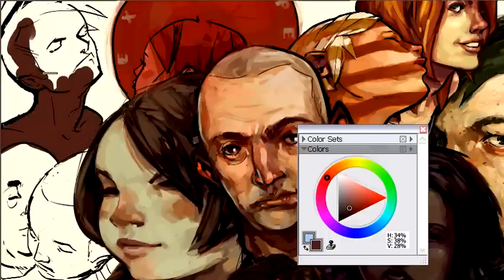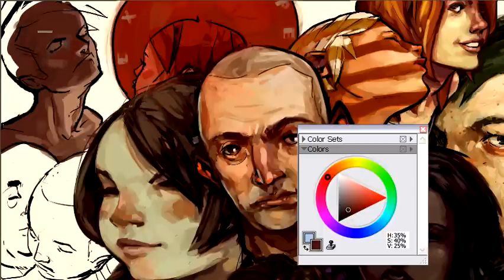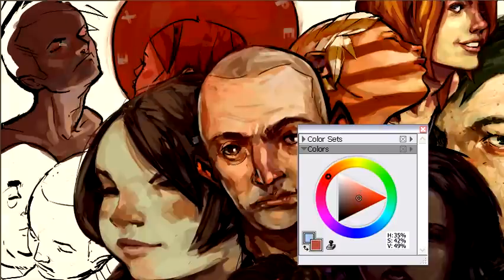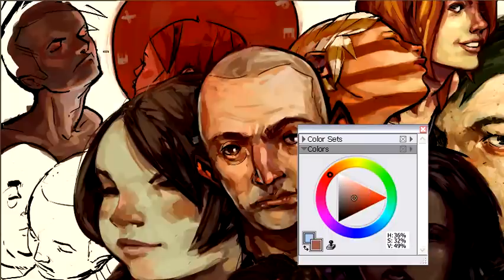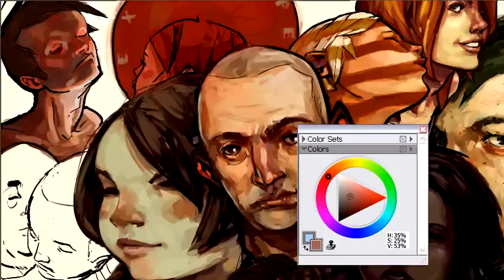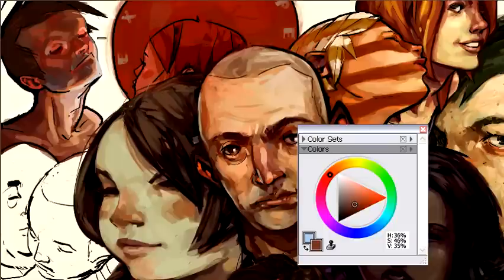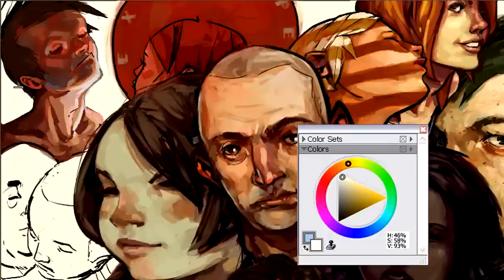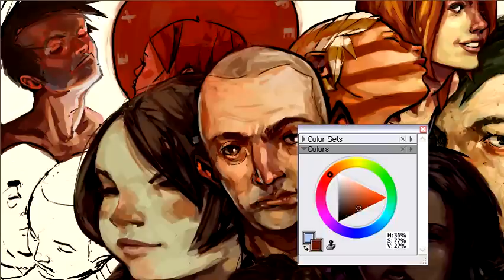Painting Faces: 10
Tenth part of a multipart series about the digital coloring of faces and skin tones.

The lineart is available on deviantart! You can download it and paint along if you are so inclined!